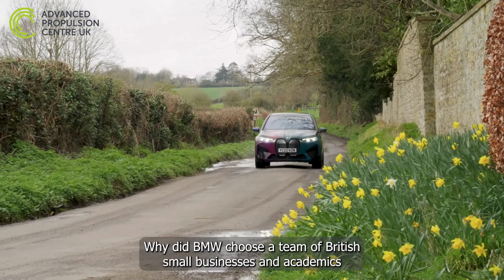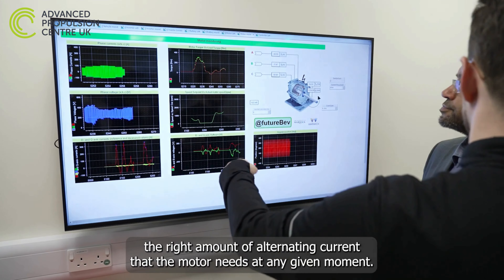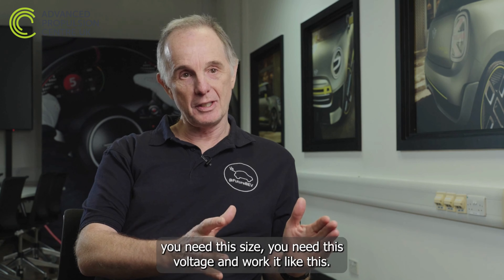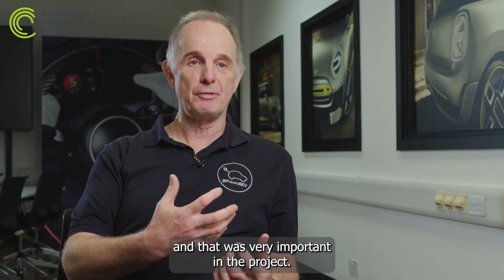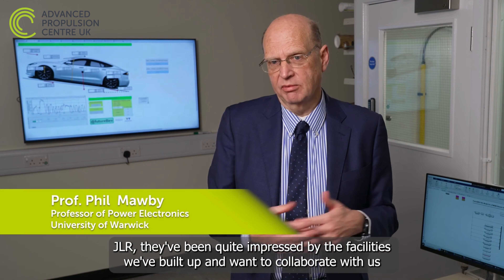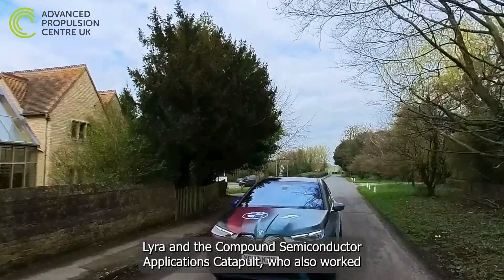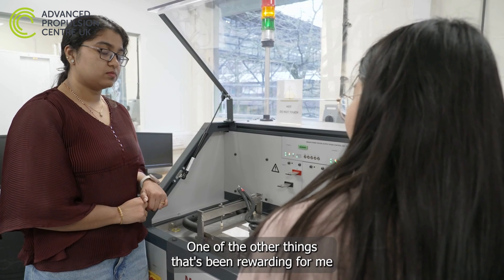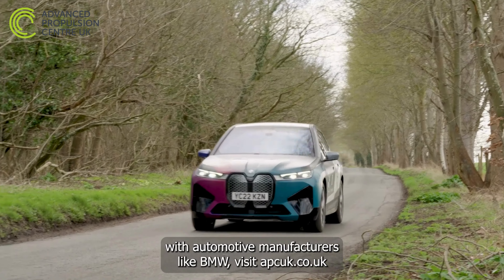Driving innovation: BMW pioneers next-generation BEV technology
@FutureBEV focused on delivering mainstream, competitive EV powertrains, both in function and cost, simultaneously fostering a new domestic supply chain for subcomponents and system capability, enabling the UK’s transition to future electromobility.

The project used Silicon Carbide (SiC) converters working at 800V, rather than the typical 400V, to allow faster charging, higher performance, and greater efficiency. It also focused on increasing reliability and bringing down manufacturing costs. David Bock, Project Technical Lead at BMW, said “If you can make the parts simpler, you reduce the cost, you improve the reliability and you make it more accessible. And that was very important in the project.”

The project marked BMW’s transition to SiC-based power electronics in its future generations of Battery Electric Vehicle (BEV) and laid the foundation for 100kW/l inverters, significantly exceeding industry targets.

The collaborative project not only delivered from an R&D perspective, but helped strengthen the UK supply chain in this emergent technology. As part of the consortium, academic and SME partners were able to demonstrate UK R&D capabilities, which impressed the BMW team in Munich. As a result of the project, the University of Warwick has built a world-leading testing facility for power electronics and attracted interest from other OEMs, such as JLR. Custom Interconnect, which manufactures the inverter and power module, was also able to attract new customers thanks to its involvement on the project. The design for the inverter was created by Lyra and Compound Semiconductor Applications (CSA) Catapult, strengthening the supply chain for power electronics in the UK.

The project has also been a platform for graduates and interns to develop their knowledge of power electronics, helping to build up their expertise for future roles and grow the industry.

@FutureBEV was a £26 million project which received £13 million in government grant funding through the Advanced Propulsion Centre UK.

Watch the video above to learn more about this project and its impacts.